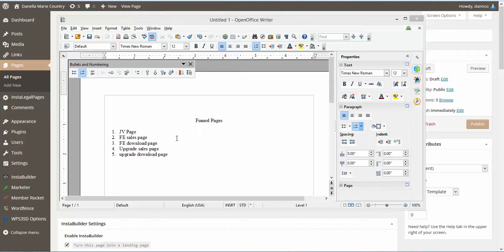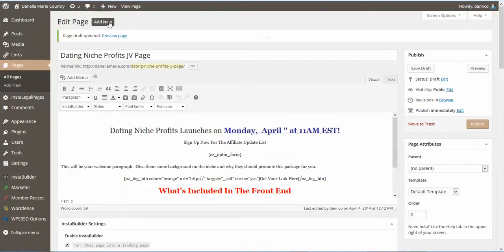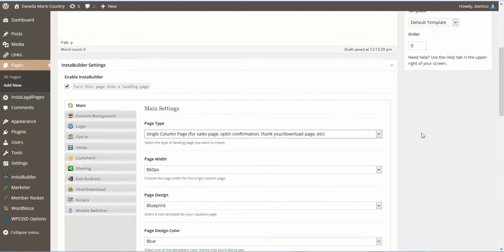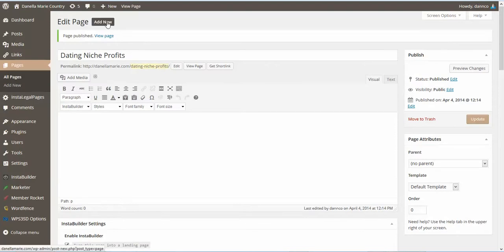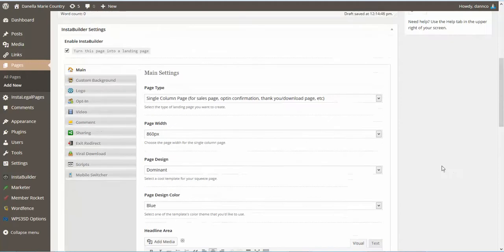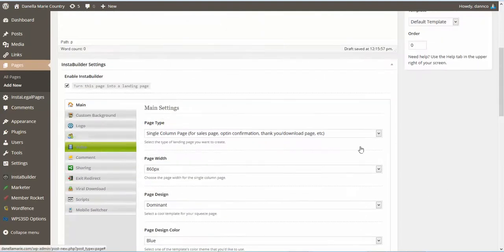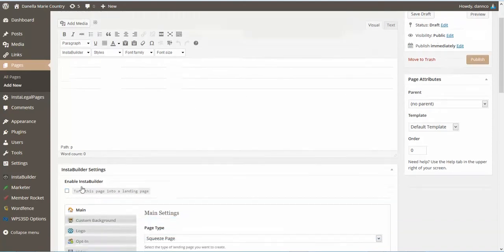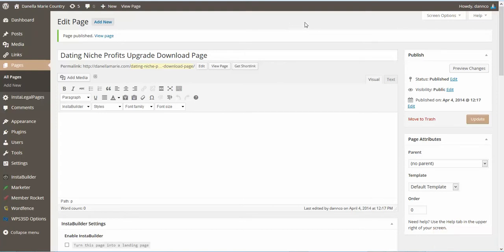video 3 publishing the rest of the funnel pages